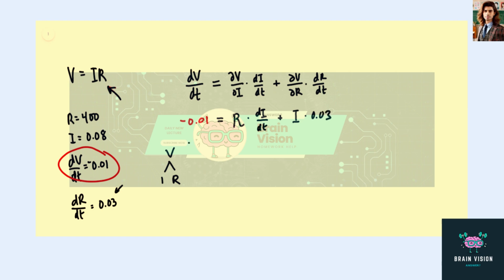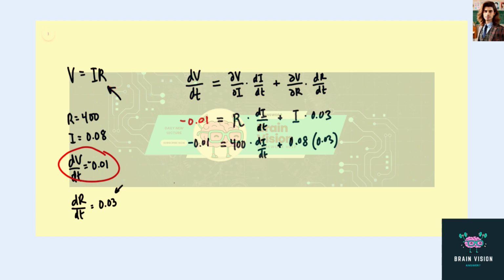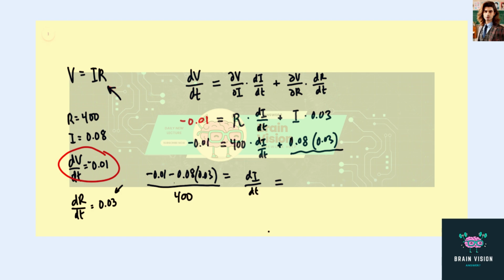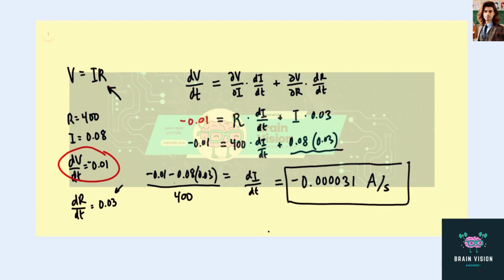The voltage in a simple electrical circuit is slowly decreasing as the battery wears out. The resist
The voltage in a simple electrical circuit is slowly decreasing as the battery wears out. The resistance is slowly increasing as the resistor heats up. Use Ohm's Law, , to find how the current is changing at the moment when , A, , and .